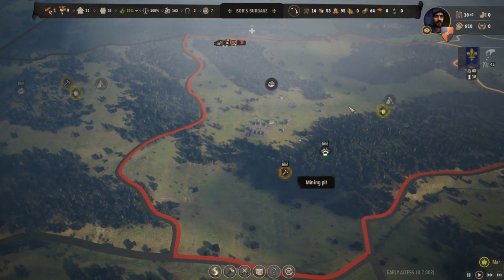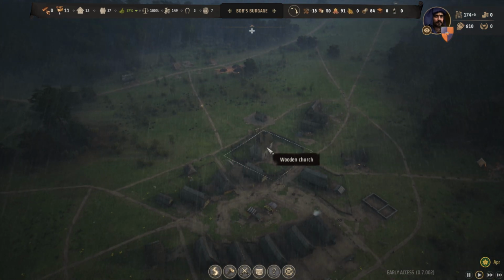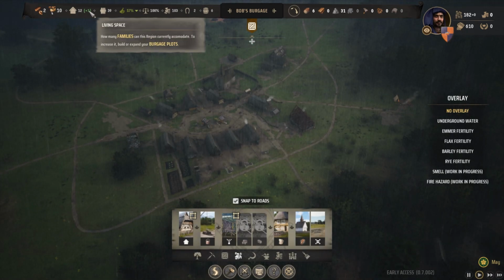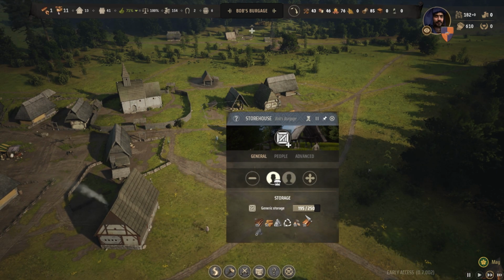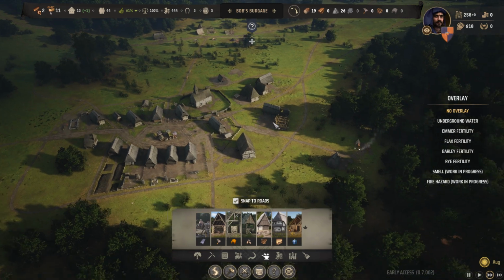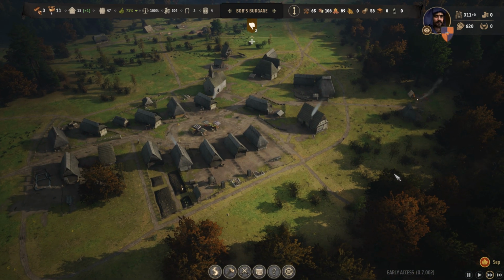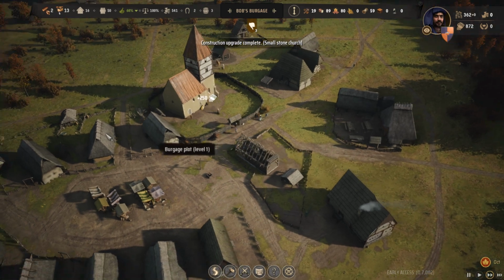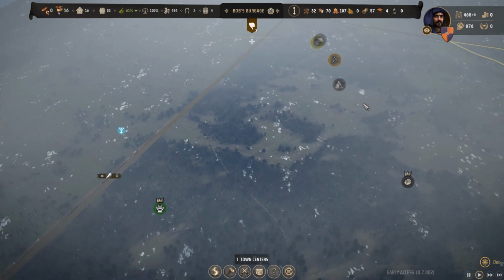Manor Lords Early - Extreme Hardmode - A Little Prosperity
Sometimes things go right for awhile.

No starting resources
No Regional Wealth
No free weapons and armor

Can we make it?